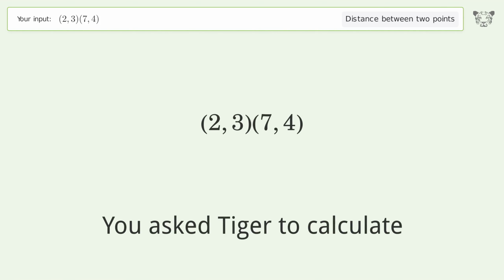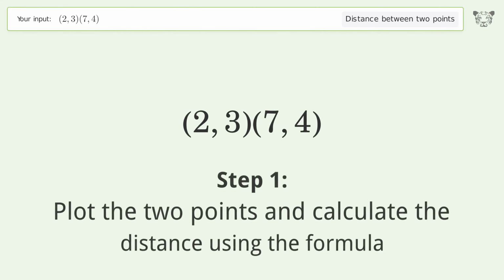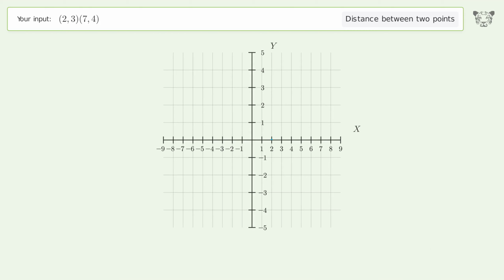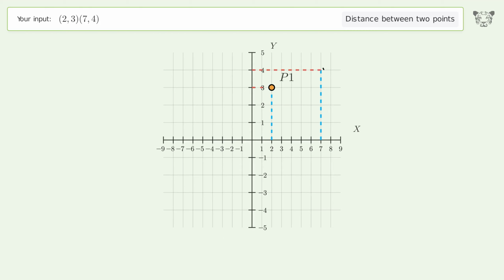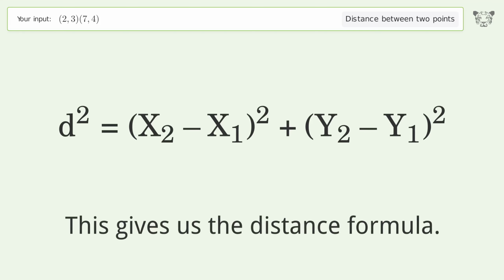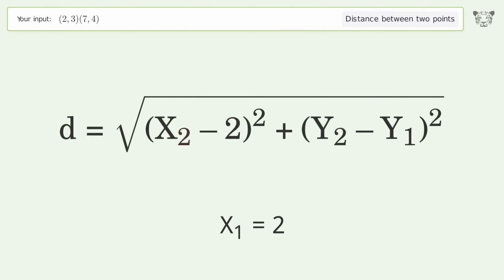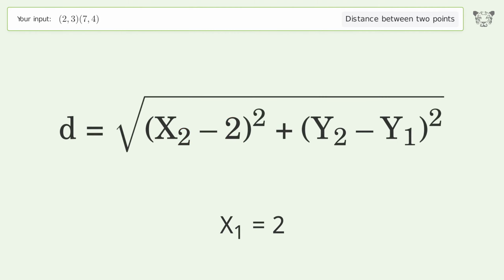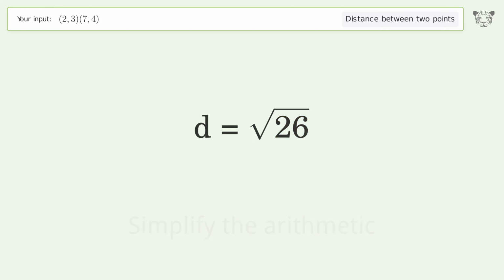Find the distance between two points p1 (2,3) and p2 (7,4): Step-by-Step Video Solution